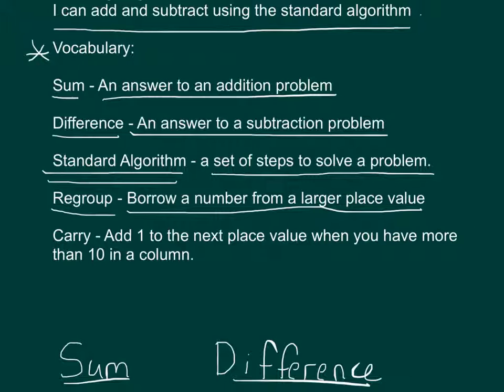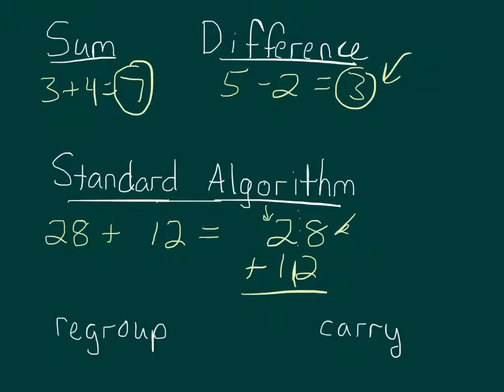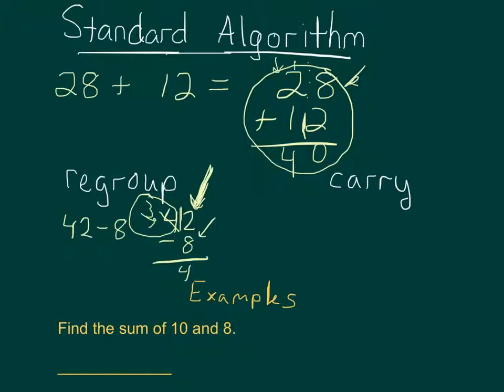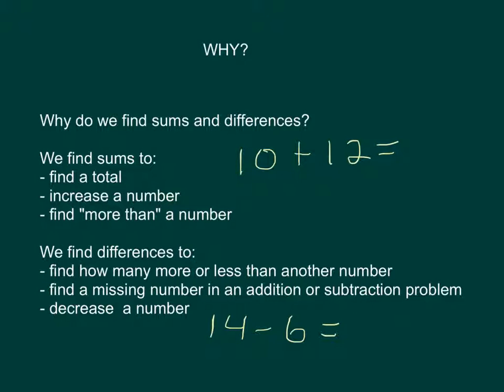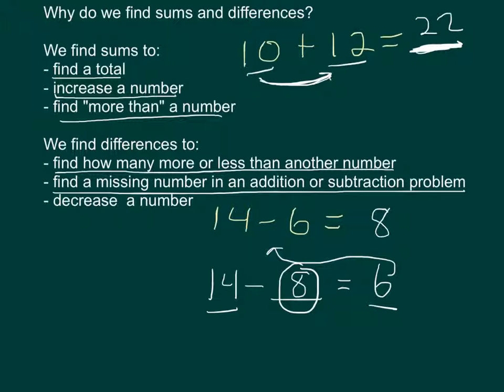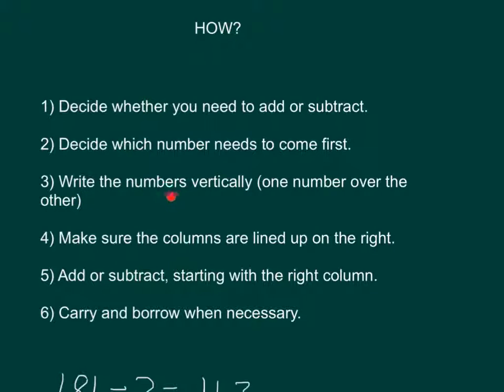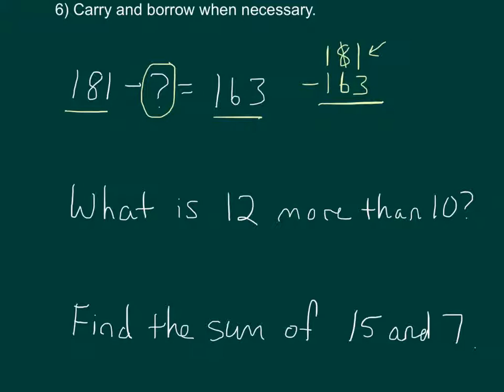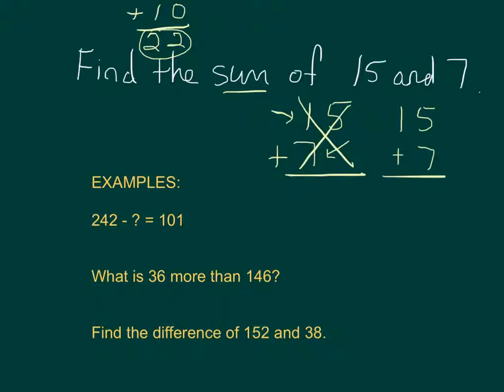add/subtract w/ standard algorithm